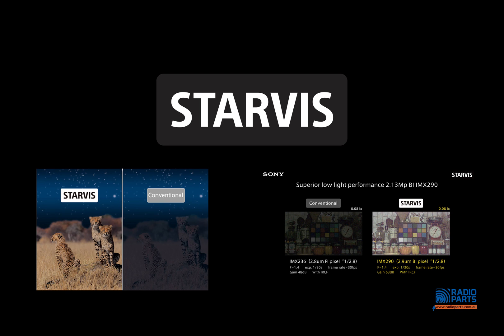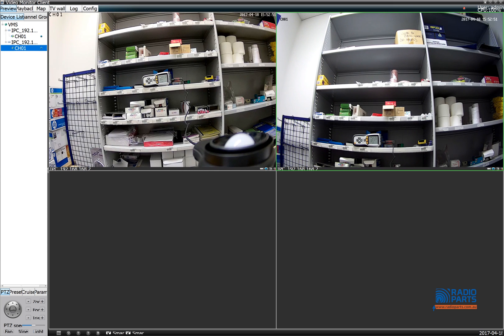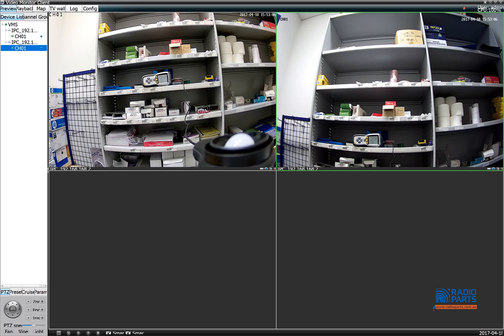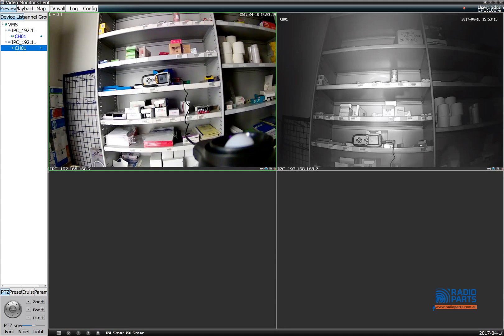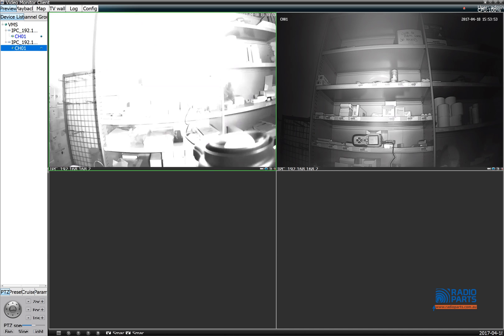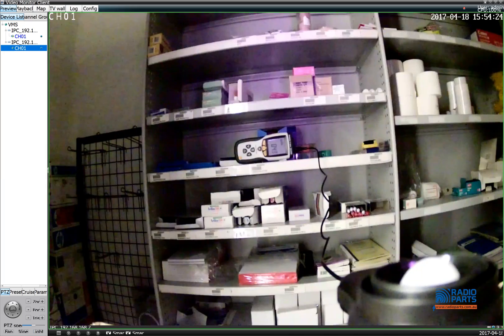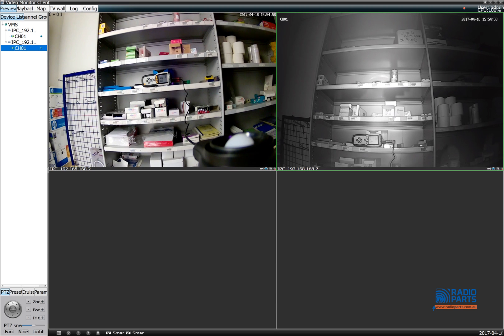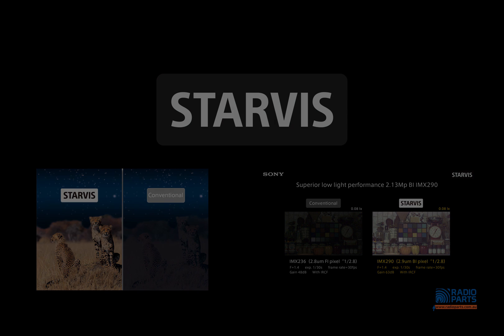Doss DMP30IPW Starvis/Starlight Camera Comparison Video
In this video we compare a traditional IR dome camera with the brand new Doss DMP30IPW with the Sony Starvis sensor that provides exceptional low-light performance.

Both cameras are setup in the same location and are as seen by the included Video Monitor client.

As the light level drops, it is not until 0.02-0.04 lux that the IR kicks in on the Starvis enabled camera. This means you get colour picture until there's almost no visible light!